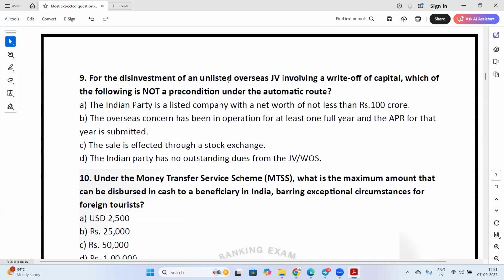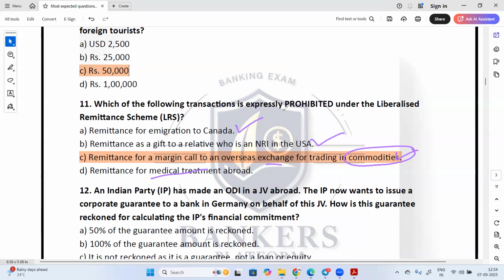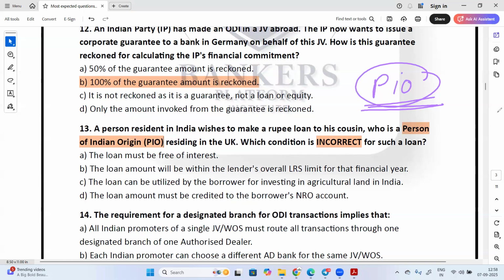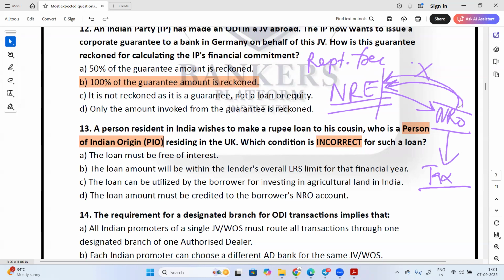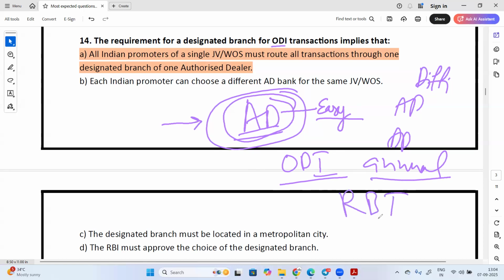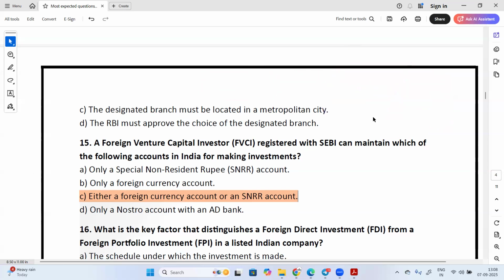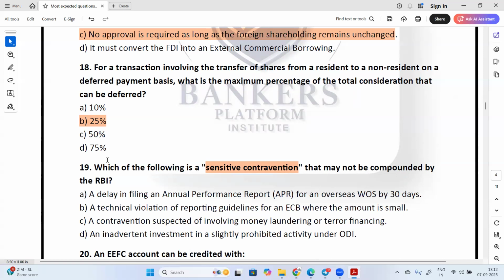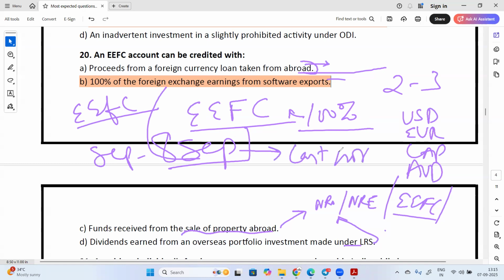MOST EXPECTED QUESTIONS